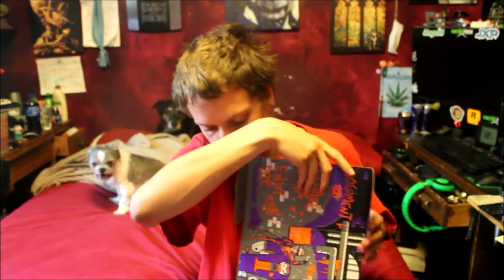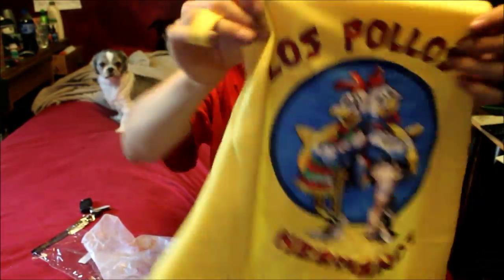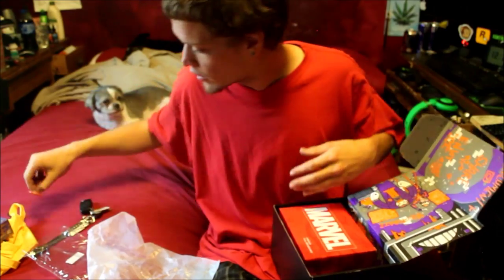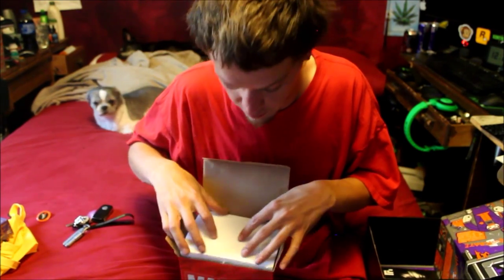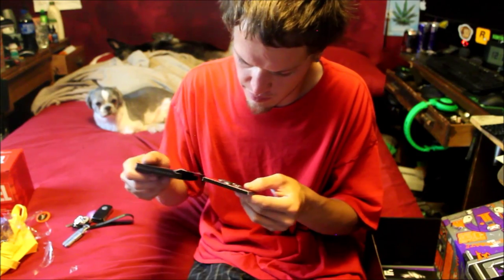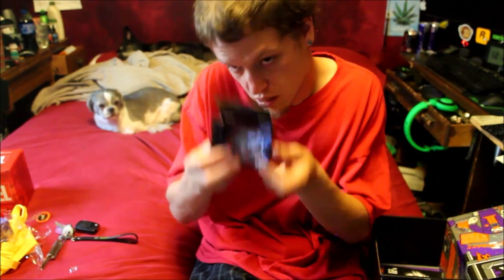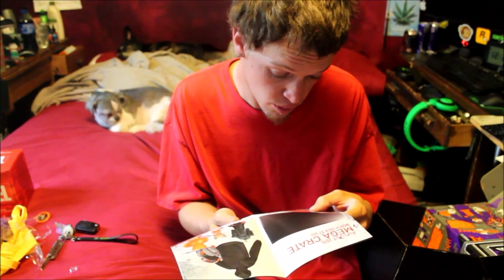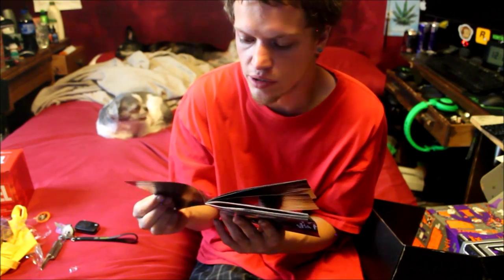AUGUST 2015 LOOTCRATE UNBOXING: VILLAIN THEME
The August 2015 LootCrate Theme is Villain.

★Like my Gameplay? Wanna help out?

★☆★★★☆★Just Uhnother Gamer Crew★☆★★★☆★

Ste4lthKill★★★★★
Twitter.com/Ste4lthKill
Instagram.com/B.Weeks22/
Twitch.tv/Brandondw8

Zombie Sp1atter☆☆☆☆
Twitter.com/the_mr_redneck
Instagram.com/Redneckmudder45/

The MoAb V3☆☆☆
Instagram.com/shanekinsman/

RyanEdwards49☆☆☆
Twitter.com/edwardsr705
Instagram.com/Big.Red66

★Livestream Times:
Any day i feel like it. Usually start time is between 7pm-9pm - Whenever. My time zone is Mountain Standard in the USA.